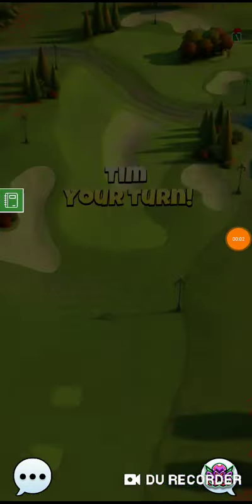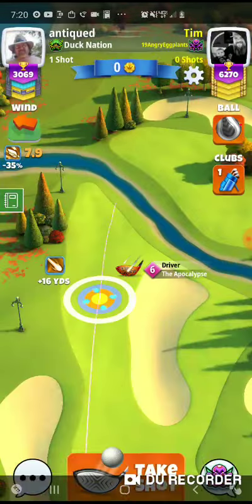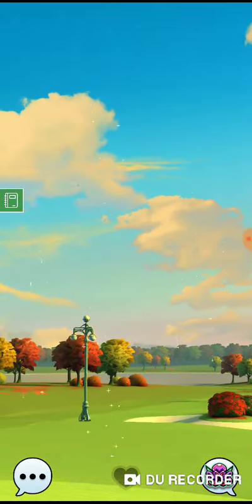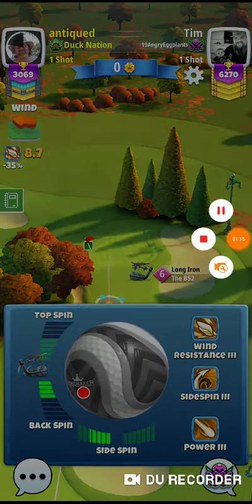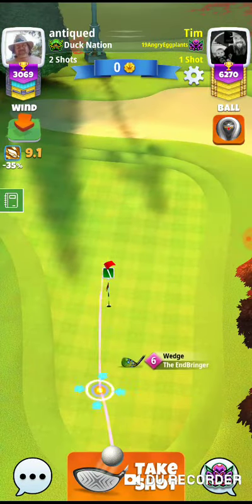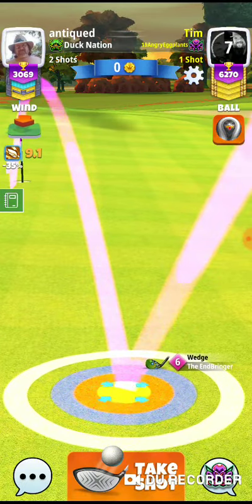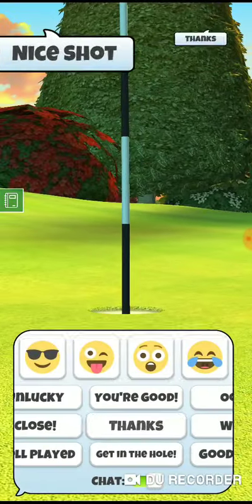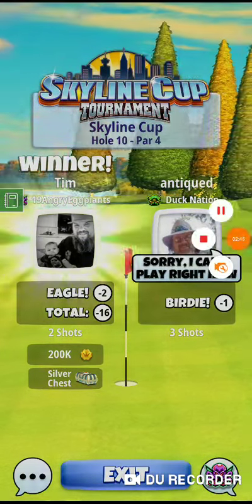Expert Hole 1 Eagle (Apoc/EB) Skyline Tournament Golf Clash